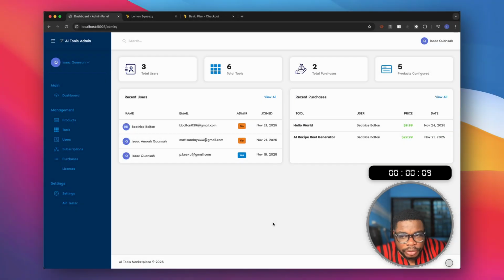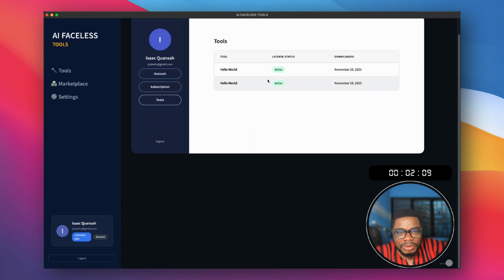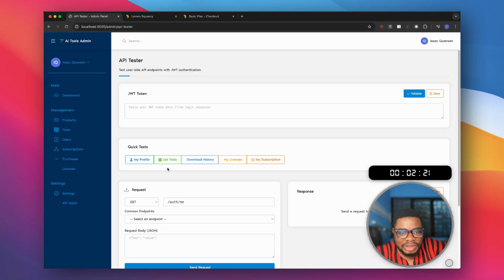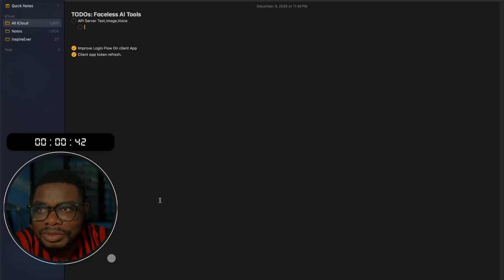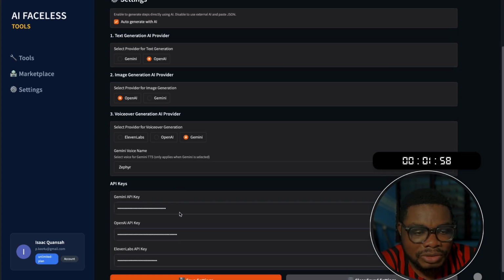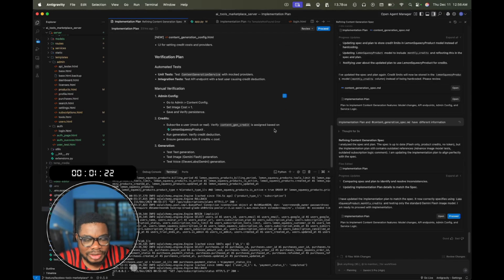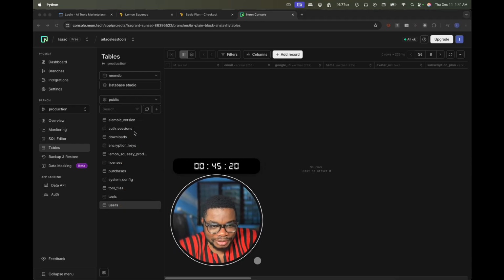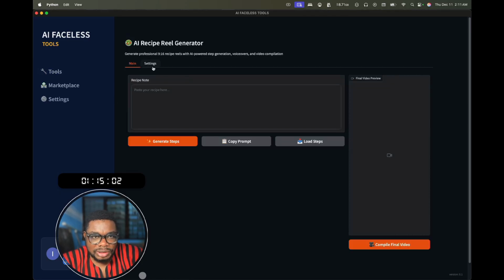POV: I Let Gemini 3 Vibe Code… It Deleted My SaaS PROD DB | Day in the Life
My busy day building an AI SaaS/Marketplace app as a Ghanaian Dev Dad, and catching a painful (but real) startup setback along the way.

This is EP 003 of the series, continuing from EP 002. I’m using Gemini for an API implementation, and somehow my database and all the tables get wiped. One minute you’re “vibe coding,” the next you’re staring at an empty DB and questioning every life decision you’ve ever made.

In this dev vlog, I walk through what happened, what I think caused it, how I recovered, and the guardrails I’m putting in place so it doesn’t happen again. If you’re building with AI tools, this is the part people don’t post: mistakes, rollback plans, backups, and learning the hard way.

Between school runs, remote work, and family time, I’m still trying to move the product forward one feature at a time, even when the code punches back.

Setup:
IDE: Antigravity with Gemini 3 (some Claude Opus 4.5 when Gemini reaches limit)
Research: AI Studio